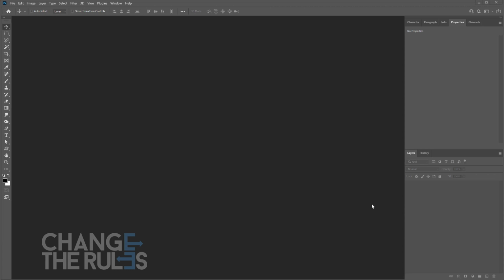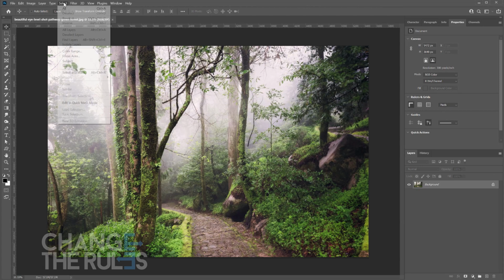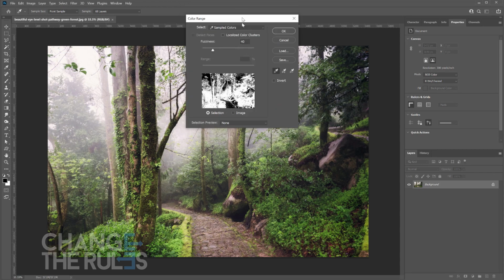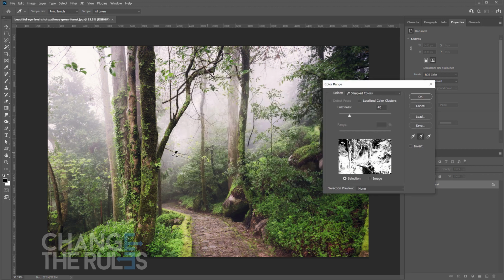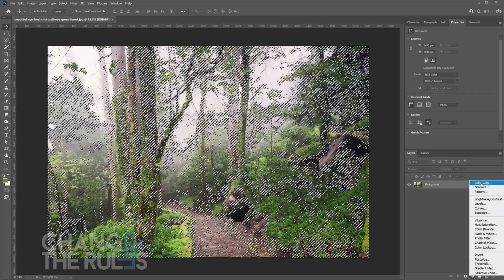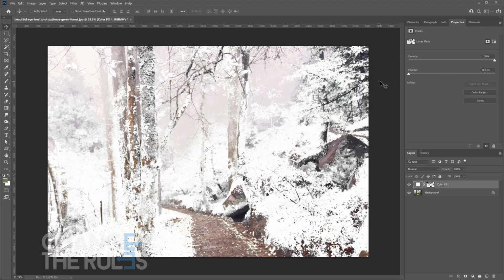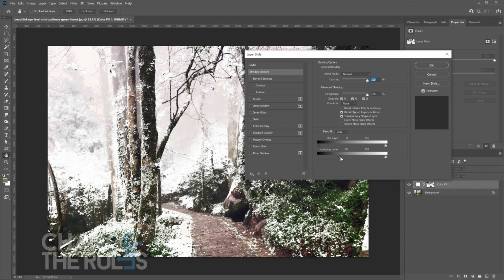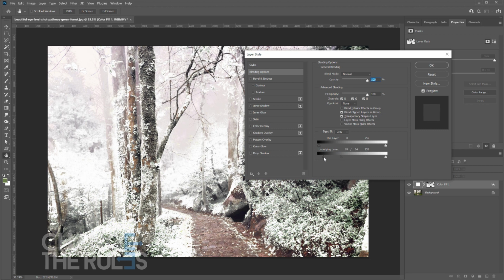How To Create A Snow Effect In Photoshop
This quick tutorial will show you how to add a snow effect to an image using Photoshop's "Color Range".